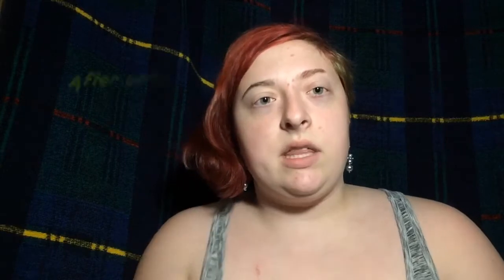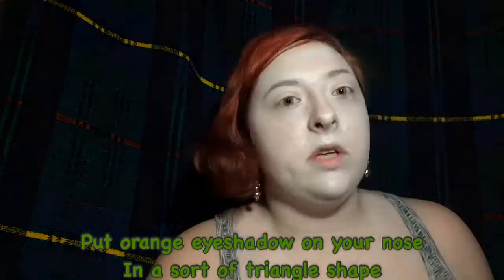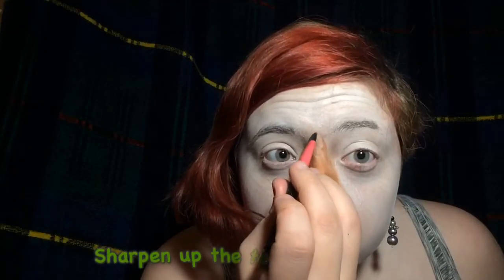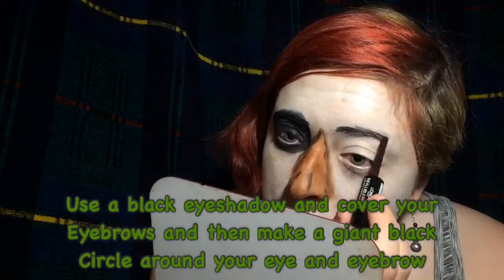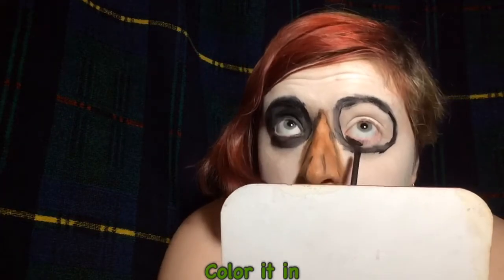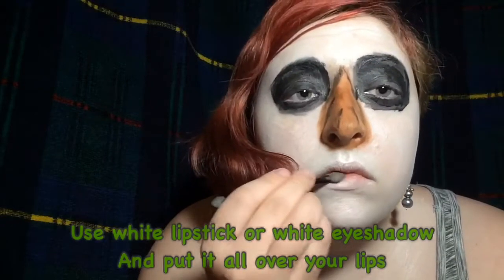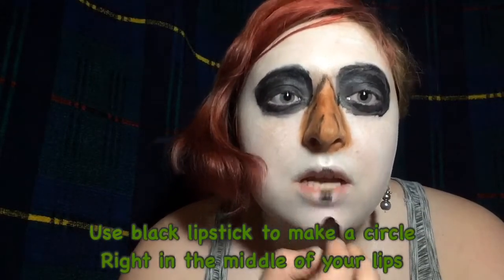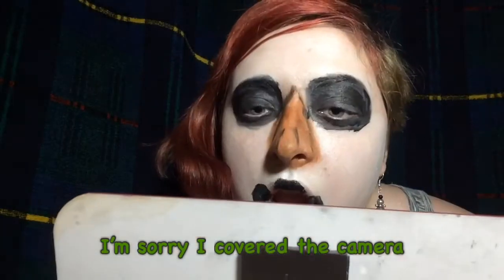DIY snowman makeup tutorial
This was super fun to do! If you re-create this, yourself, I would LOVE to see the pics/videos!

Ps. I was able to remove most of the makeup before rehearsal.

Don't forget to keep an eye out for my new videos! I upload (almost) every Monday, Wednesday, Friday, and Saturday! I love you, Jerry! Enjoy!